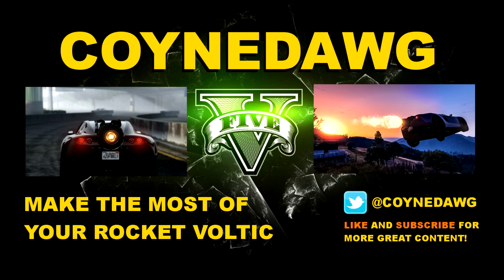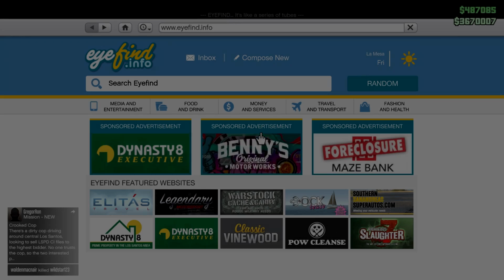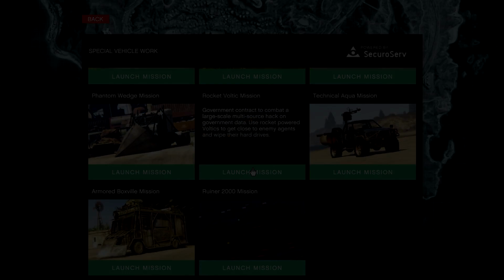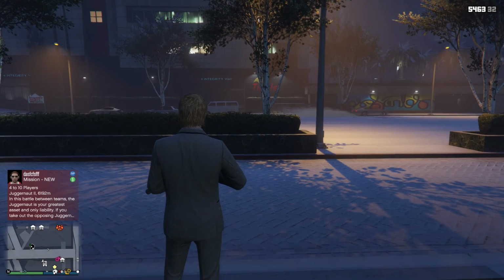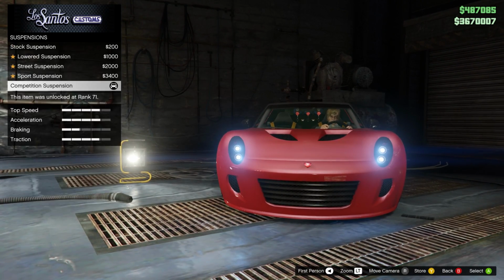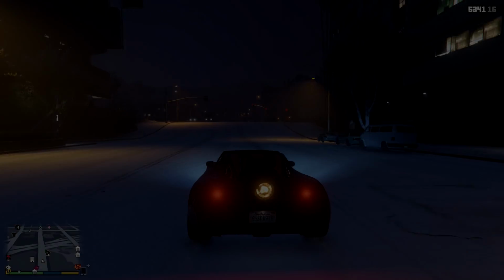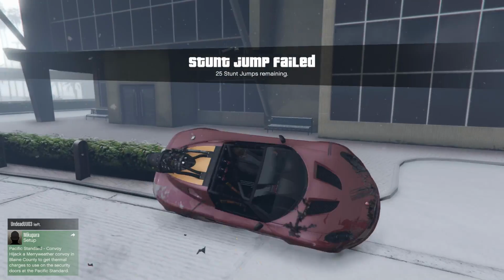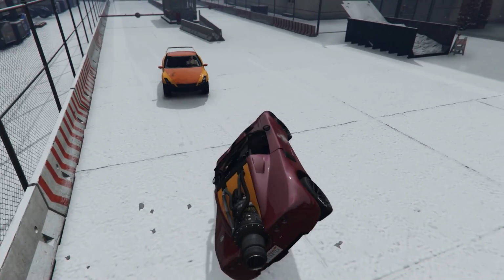Rocket Voltic, How to get it, How to use it GTA Online Tips and Tricks Series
Video explaining how you can get your hands on the rocket voltic and once you have it, what you can do with it to use it most effectively